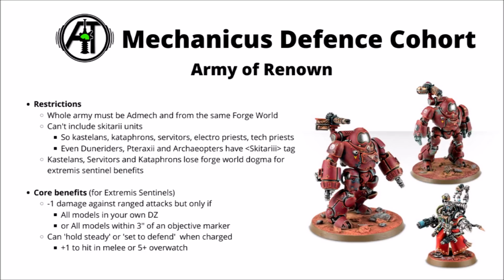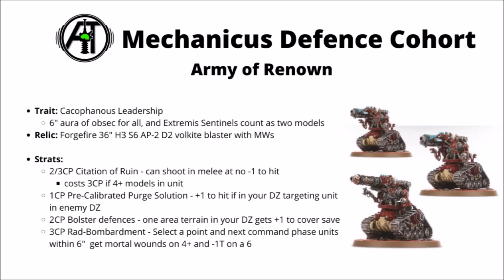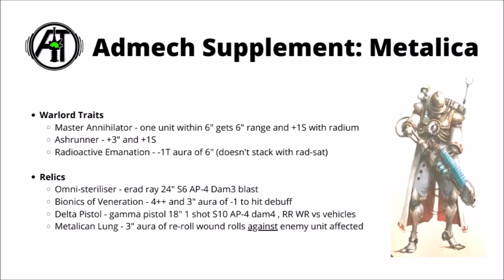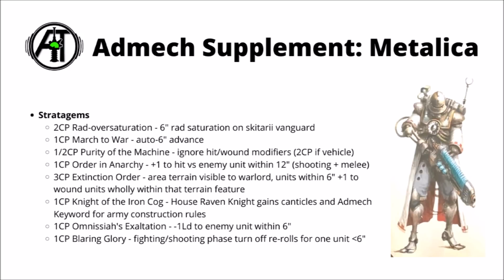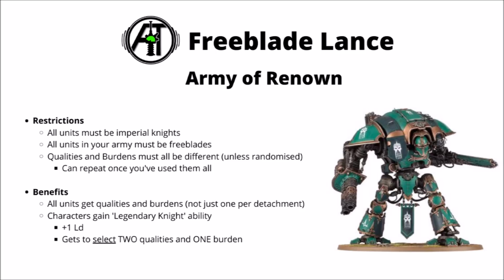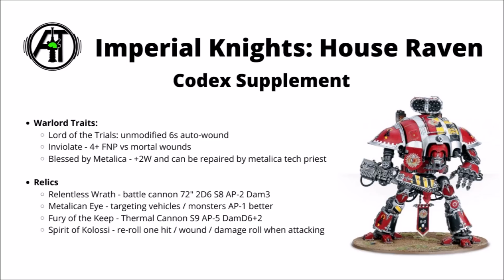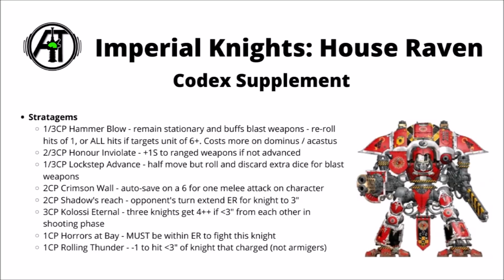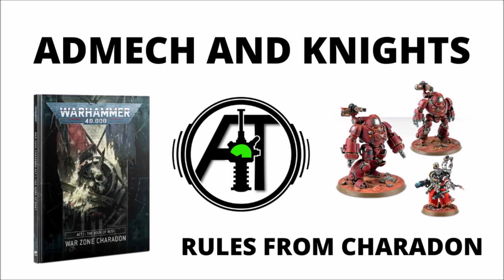Admech and Knights from Warzone Charadon: Book of Rust - Metalica, House Raven, Freeblades + More!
Today we're looking at some new content for Warzone Charadon: Book of Rust. The Adeptus Mechanicus Defence Cohort, Metalica Supplement, House Raven and Freeblade Lance army of renown.

0:00 Intro
0:54 Mechanicus Defence Cohort
6:57 Metalica Supplement
14:45 Freeblade Lance
19:22 House Raven Supplement